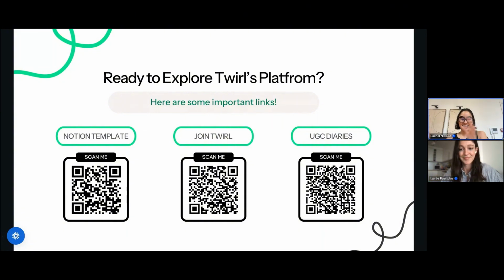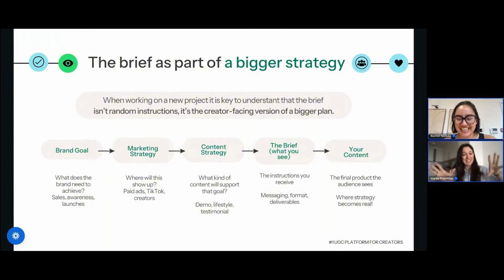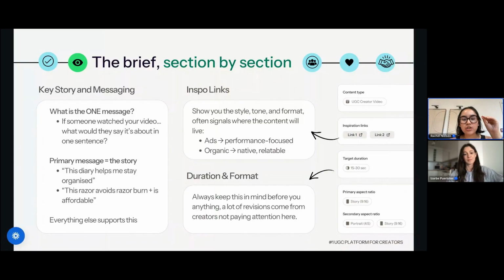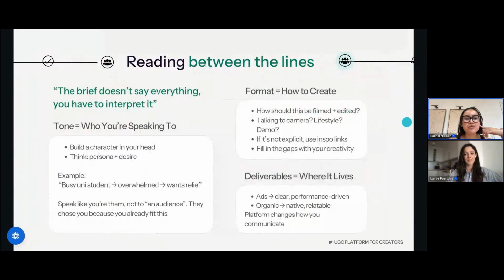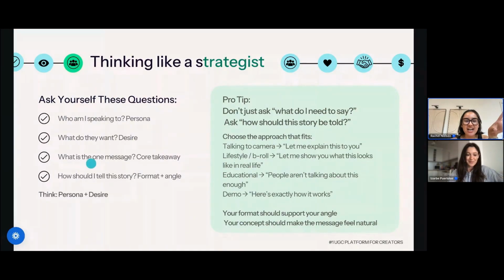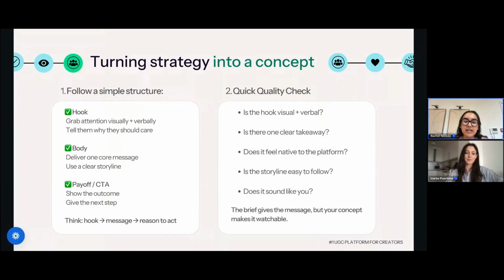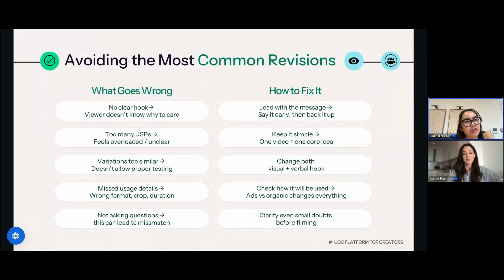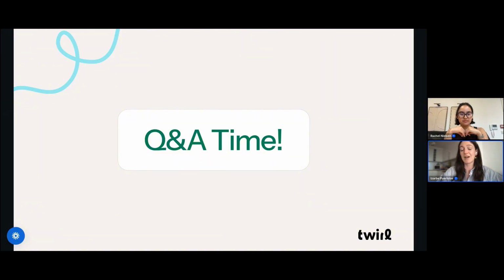Webinar For Creators: Turning Brand Briefs into High-Performing Content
Join Iza (Twirl’s Community Manager) and Rachel (Twirl’s Creative Strategist), for a practical session on how to approach briefs like a strategist, not just a creator, so your content aligns with the brand and delivers results.

We’ll walk through the thinking behind strong UGC, from understanding what the brand really wants, to shaping content ideas that feel natural, cohesive, and effective.

Here’s what you’ll gain:
How to properly decode a brand brief (and read between the lines)
The key questions to ask before you even start filming
How to translate brand goals into clear content direction
Structuring your idea: turning a brief into a strong, cohesive concept
How to make your content feel on-brand without losing your style
Common mistakes creators make when interpreting briefs (and how to avoid them)
A simple framework you can reuse for every project